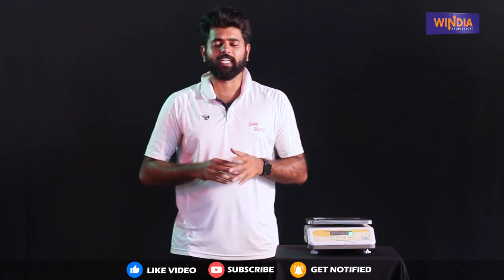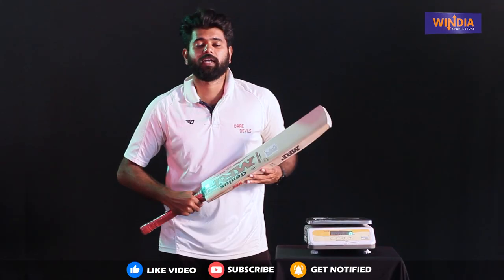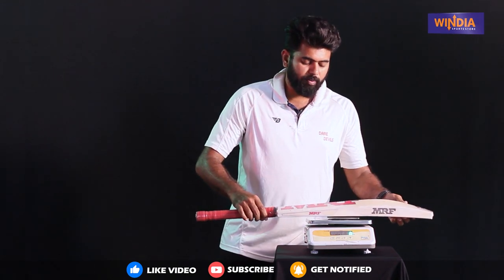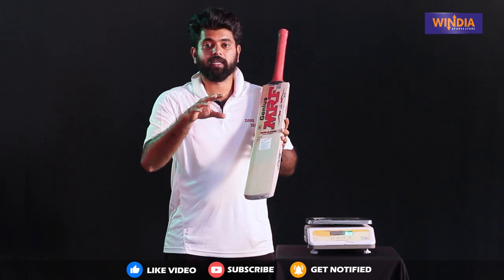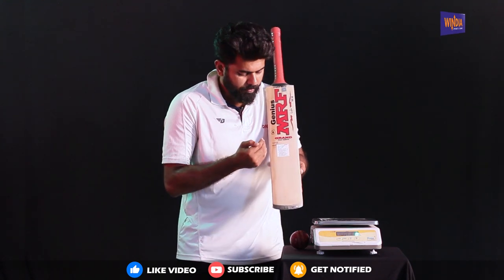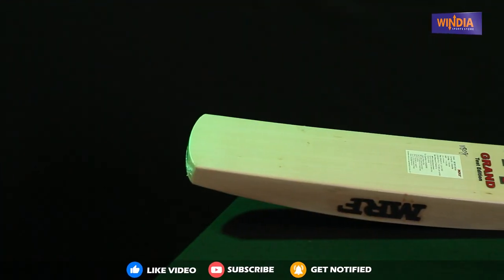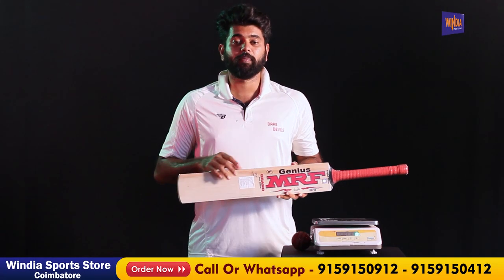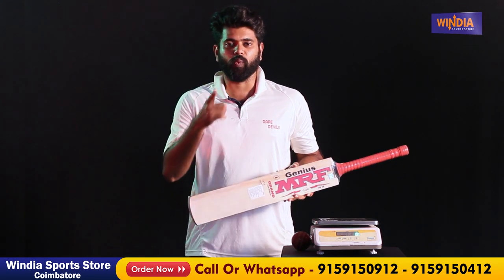MRF GRAND TEST EDITION CRICKET BAT REVIEW IN TAMIL | ENGLISH WILLOW | Windia Sports Store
MRF GRAND TEST EDITION English Willow Bats | Premium English Willow | Players Edition Bats | Windia Sports Store Coimbatore